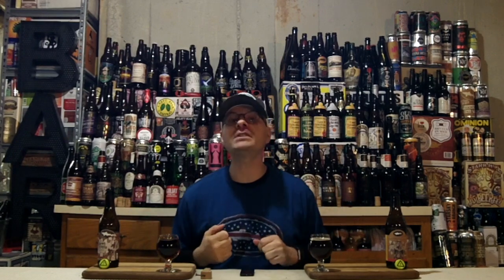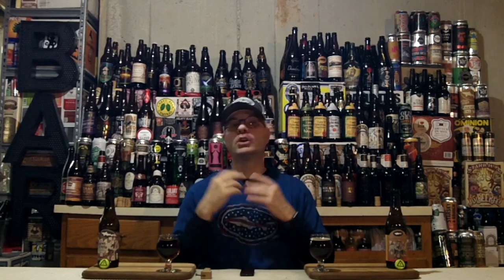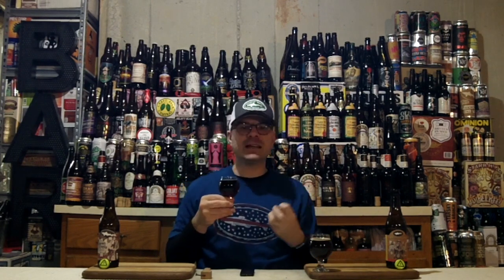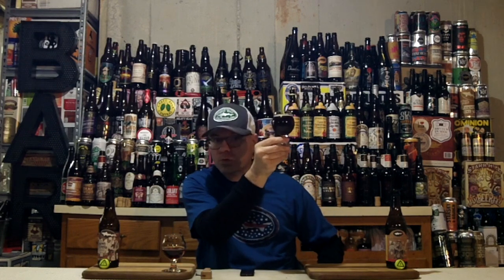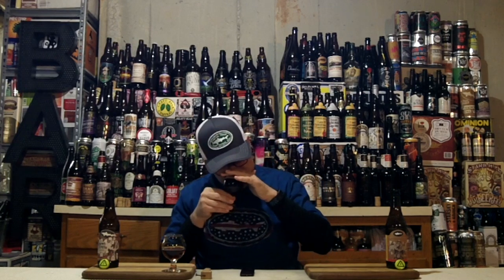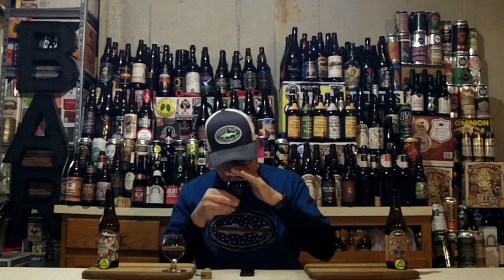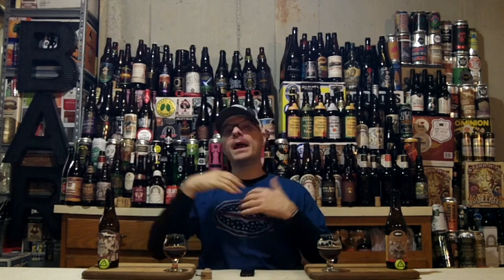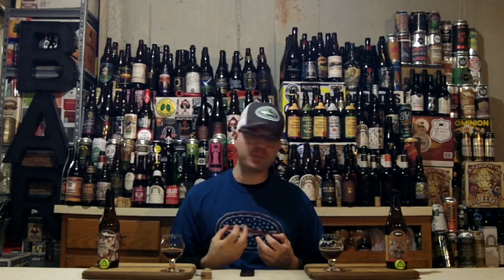DogFish Head Raison D'Extra 2018 vs. 2014 (18-18.5% ABV) DJs BrewTube Beer Review #1244-1245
Aloha BrewTube:

In this episode of DJs BrewTube its time for another side-by-side review. of another high ABV brew.  This time its' DogFish Head Raison D'Extra 2018 vs. 2014, a massive 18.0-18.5% ABV brew.   DogFish Head Raison D'Extra is a take on an Belgian Strong Ale that is meant to be a big flavor beer and pack big ABV.  DogFish Head describes Raison D'Extra as follows:

"Our Raison D'Etre, with a little extra. This immodest brew, made with an obscene amount of malt, brown sugar and raisins, takes Belgian-style browns to new heights.

Raison D'Extra's little brother Raison D'Etre was brewed to be the ultimate beer partner for steak. Plump raisins and beet sugars give the beer a similar DNA and color to red wine.

D'Extra takes this concept to the next level. What 120 Minute IPA is to 60 Minute IPA, D'Extra is the D'Etre. We're pushing the limits of what a Belgian yeast can do (and we've discovered that's somewhere in the ballpark of 15% to 18% ABV!)

D'Extra is extremely complex and a great candidate for aging. Sip on one with a loved one now, and stash a few in your beer cellar! As Dogfish Head founder Sam Calagione says, "This puppy's only getting better with age.""

Lets see if DogFish Head Raison D'Extra lives up to the grandiose prose. Enjoy the review. Written review follows:

DogFish Head Raison D'Extra WRITTEN REVIEW:

A: DogFish Head Raison D'Extra  pours a dark ruddy amber red and has a light moderate amount of visible carbonation. The quarter finger of eggshell white head quickly died down but left behind a resilient ring of bubbles in the glass.  No real glass lacing was observed but alcohol legs abound and coat the glass when swirled.

S: Dark fruits (raisins, figs, cherry), caramel, apples, toffee, faint honey and liquor-like booze along with some vinous notes are present in the nose.  After some thought the closest aroma is that comes closest to this beer is that of caramelized raisin / flavored liquor.

T: The taste follows the nose quite well. Dark fruits, caramel, apples, toffee, faint honey and liquor-like booze along with some vinous notes are present in the nose.  After some thought the closest aroma is that comes closest to this beer is that of caramelized raisin / flavored liquor. For such a high ABV the alcohol is very well hidden.

M: Full-body sticky on the palate and has a moderate amount of carbonation. Semi-dry but sweet alcoholic finish.

O: DogFish Head Raison D'Extra  is quite drinkable for something that is 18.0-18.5%. A year in the cellar hs really smoothed out the rough spots. There is some alcohol in the finish, but it is well hidden and actually complements the taste. The mouthfeel isn't that heavy, sticky, or syrupy.  I can't wait to see how this beer cellars further.  I will drink this beer again and recommend it to drinkers with experienced palates and a tolerance for big burly brews.

Serving Type: Bottle (12 oz)

DogFish Head Raison D'Extra 2018 vs. 2014  REPORT CARD:

DJ =  (  A  ) 2018   --  ( A+ ) 2014

BeerAdvocate =  4.05 / 5

Untapped = 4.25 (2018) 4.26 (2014)

NOTE / Music Credits: Getting Dirty by Silent Partner  YouTube Stock Sound / Music Samples included in YouTube Creator Studio.

CHEERS!

DJ